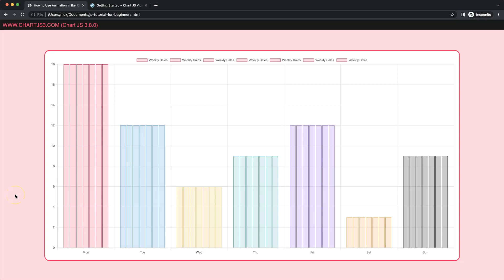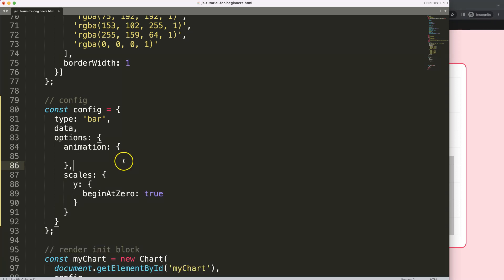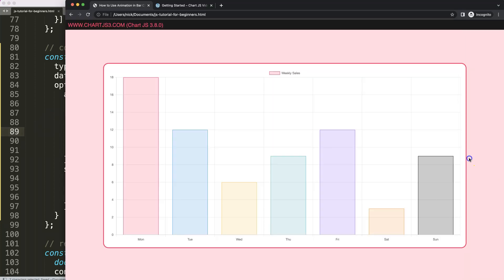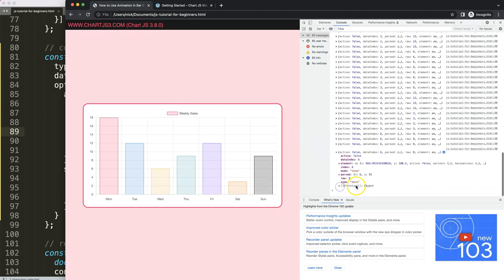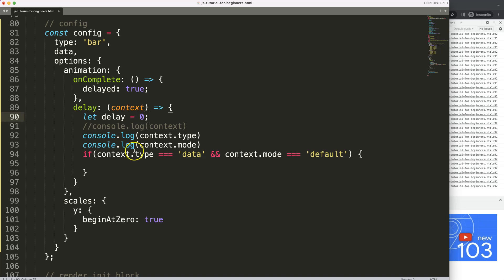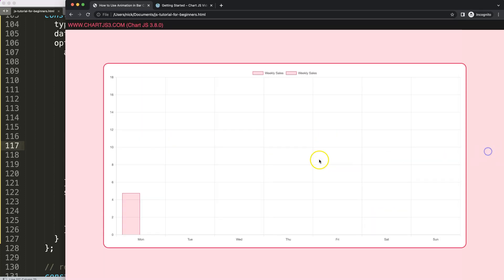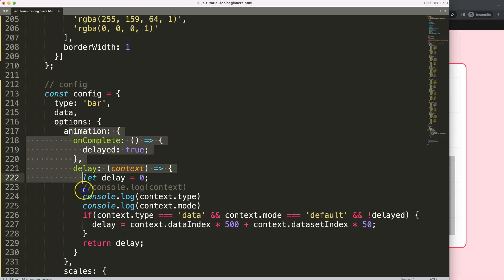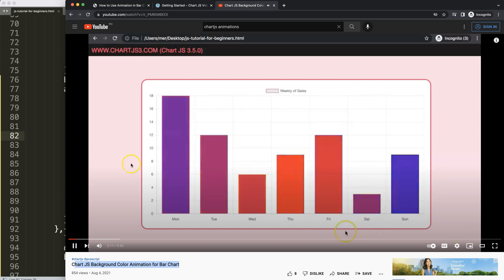How to Use Animation in Bar Chart on Load in Chart JS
In this video we will explore how to use animation in bar chart on load in chart js. Chart.js has some great animation option which we can use. Animations can be added on individual datasets or apply all datasets within the chart.

This is easy once you understand how Chart.js uses it and see an item as first load instead of a hide or show effect.

▬ Materials/References  ▬▬▬▬▬▬▬▬▬▬

Chart JS Dashboard Series:
👍 Most Liked Video Series:

▬ About Us  ▬▬▬▬▬▬▬▬▬▬▬▬